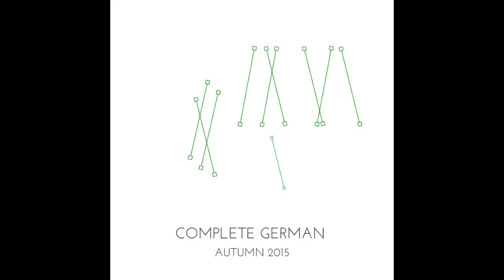Complete German, Track 20 - Language Transfer, The Thinking Method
Each of the 9 LT courses currently online were created by just one poor guy running on caffeine and adrenaline! Mihalis is now working to build a Language Transfer team to direct, and needs your support to make that happen!